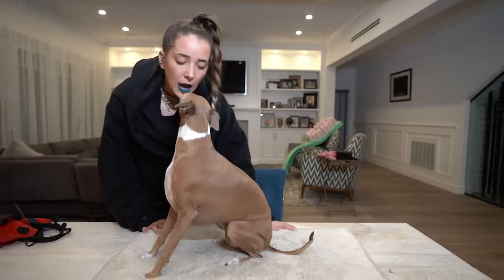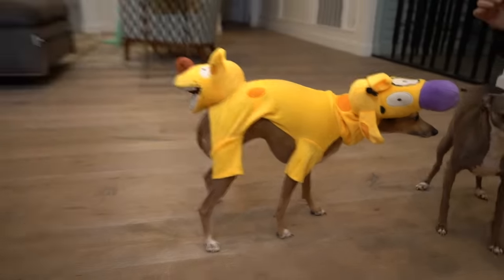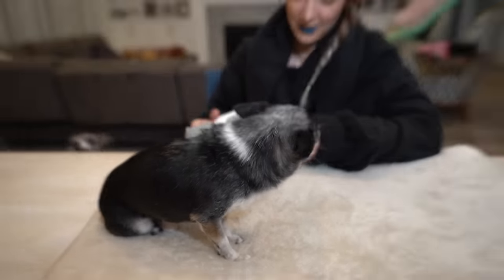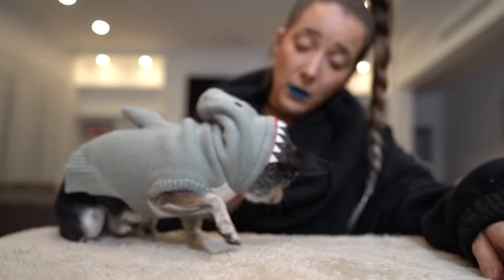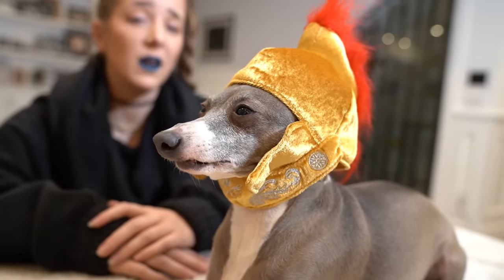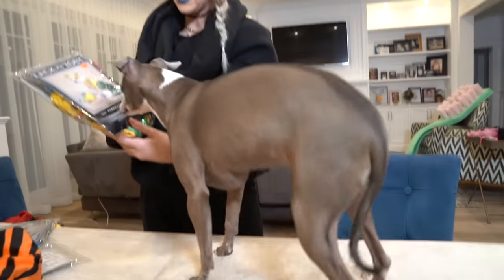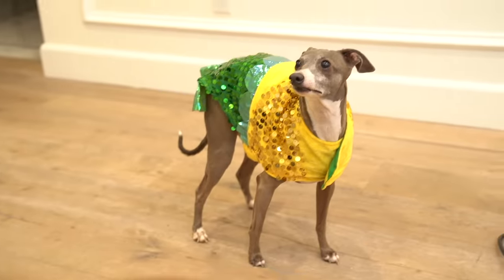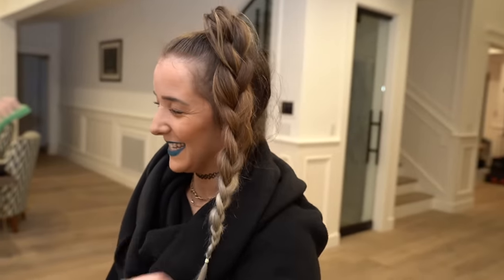My Dogs Try On Halloween Costumes 2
Ooo sorry I almost forgot to type this because whenever I wear a lip color (WHICH NEVER HAPPENS) yall always want to know what it is it's Smashbox liquid lipstick the color is called Teal With It

And my dogs' wedding which was beautiful and I somehow got my actual friends to come to lol

JennaKermarbles